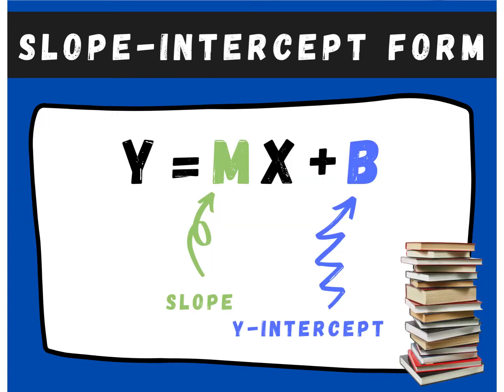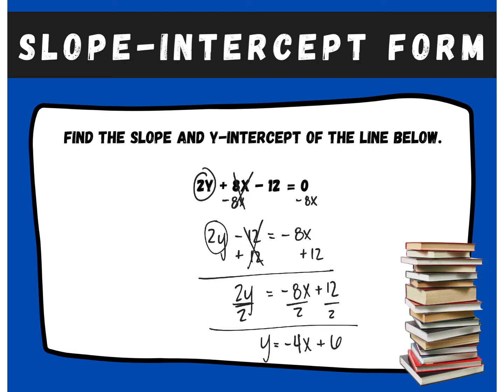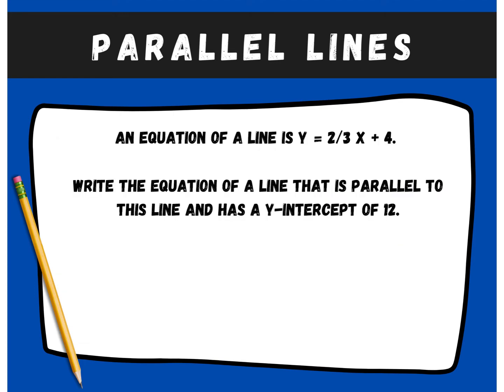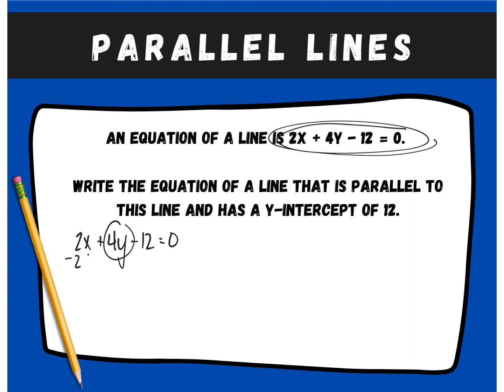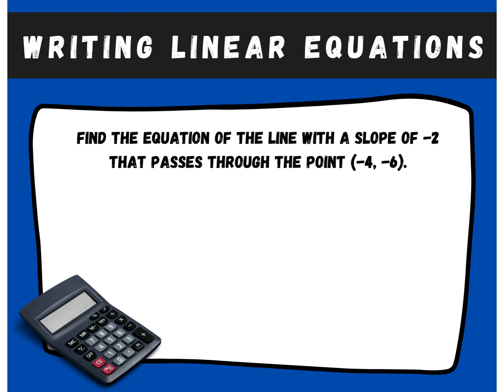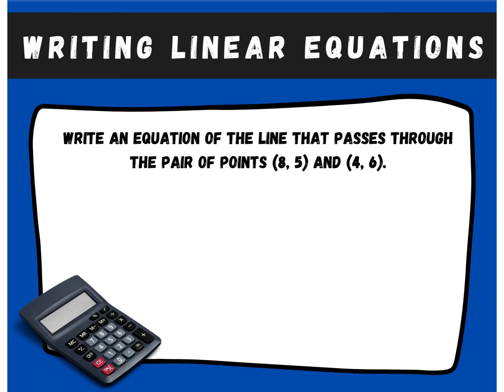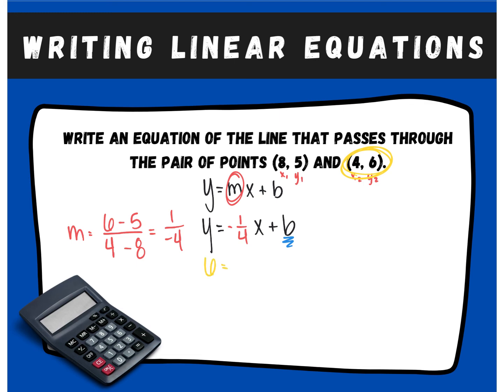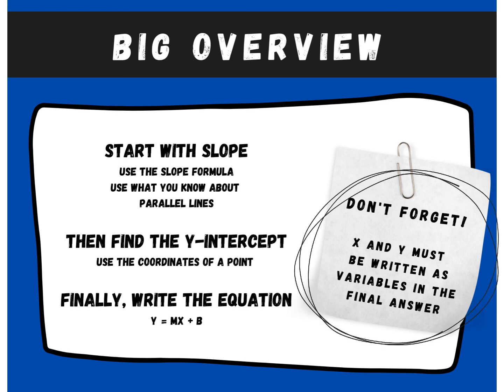Writing Linear Equations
This video introduces the idea of writing a linear equation using information other th-inan the slope and the y-intercept. Viewers will learn to write a linear equation given a parallel line, the slope and a point (not the y-intercept), or two points (neither of which is the y-intercept).